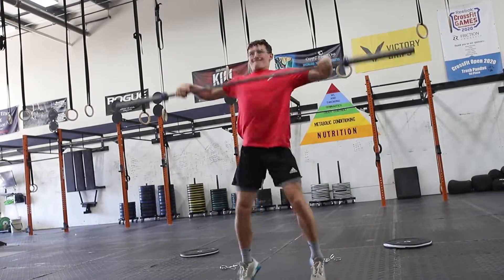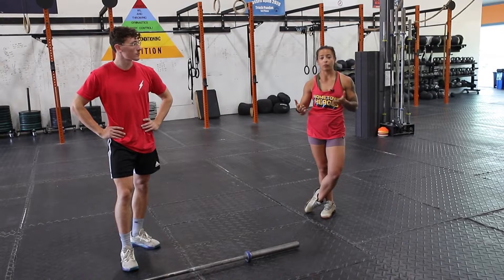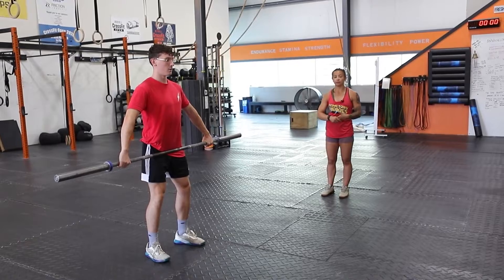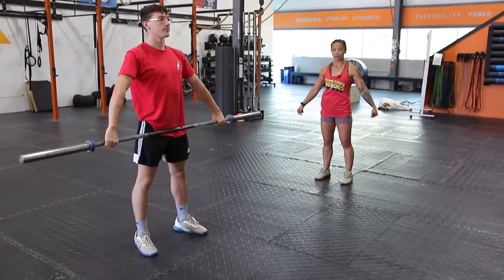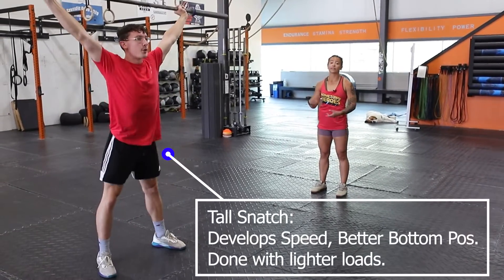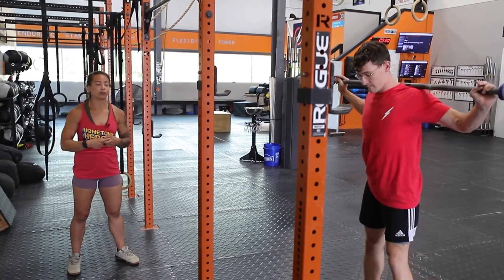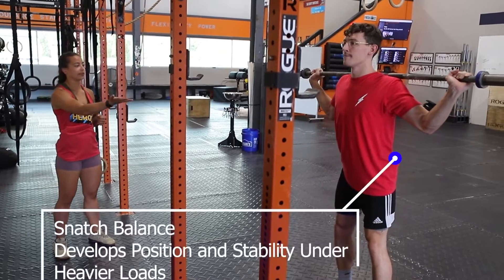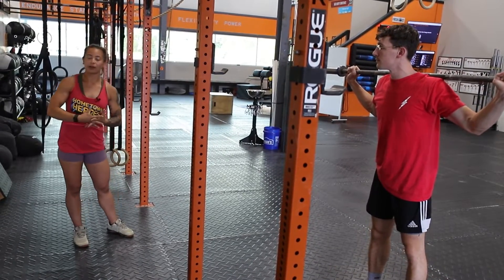Friction Grand Rapids- PR your Snatch with these Two Simple Drills